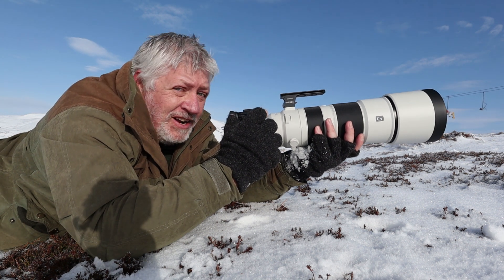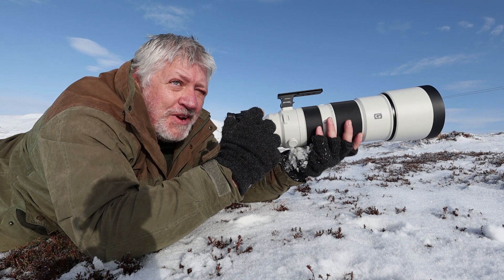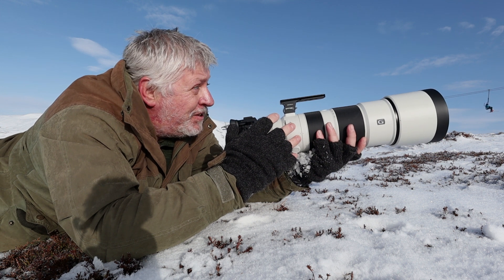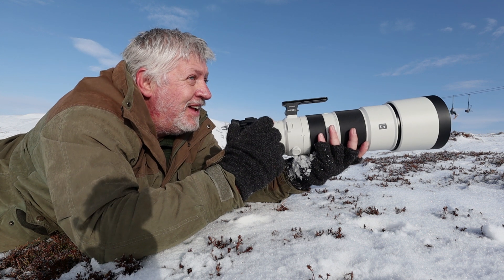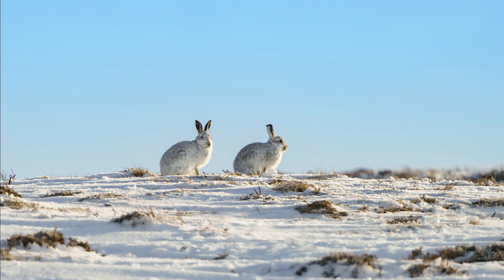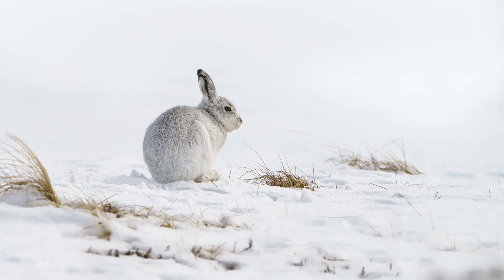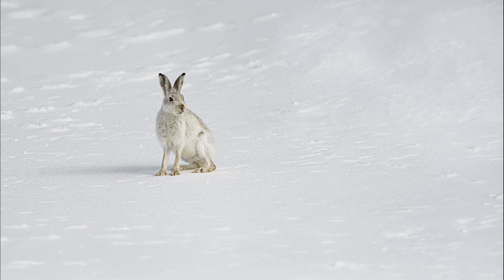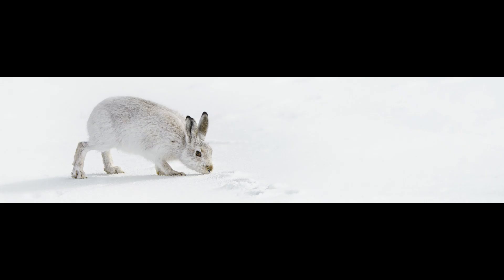Wildlife Photography Mountain Hares 1 + Snow Buntings, Scotland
Wildlife Photography Mountain Hares and Snow Buntings Scotland,
Sony A9 + Sony 200-600mm lens